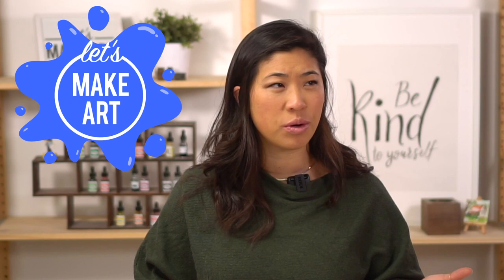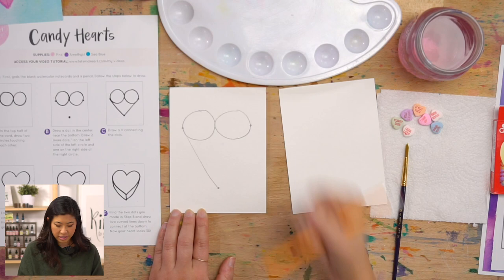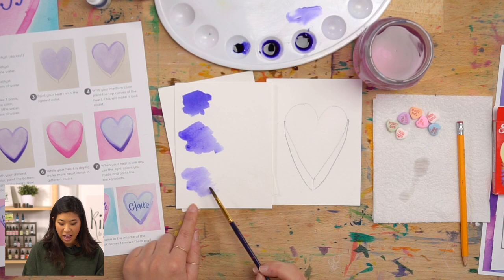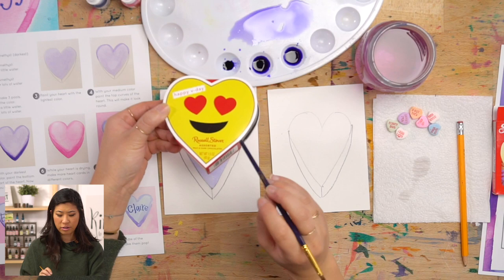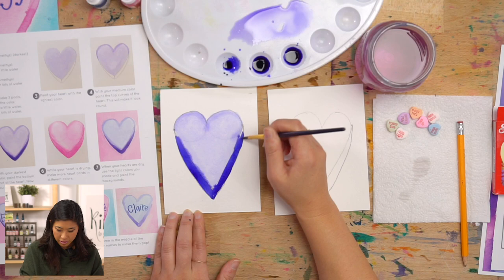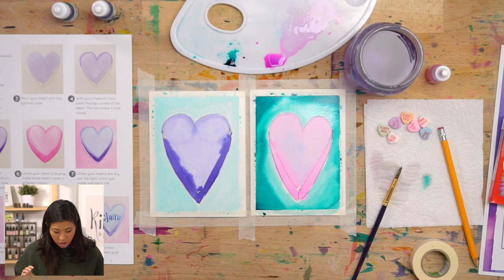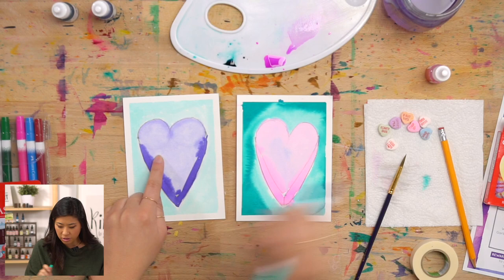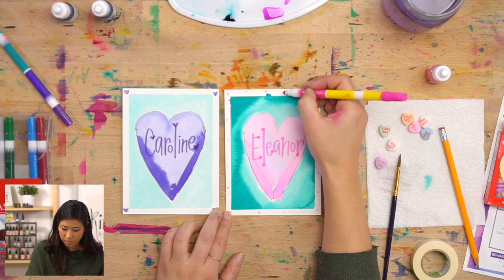Candy Hearts 💕 Watercolor Painting Tutorial for Kids by Nicole Miyuki of Let's Make Art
Find all the art supplies to create the Candy Hearts Kids Art project
Explore the XOXO kids art box(which has all you need to make this project, plus 3 more)

Join artist, Nicole Miyuki, as she teaches a cute and creative Valentine's Day art project for kids! We all know the traditional candy hearts that make their appearance for this sweet day, and this year, we're using them as our inspiration for this watercolor art project for kids! Throughout this easy watercolor tutorial, learn how to draw your very own candy heart and how to add a 3D look to them. You'll also learn easy hand lettering techniques to write the names of friends and family. This is a sweet Valentine's Day arts and crafts project for those looking for a special handmade card.

How to draw using basic lines and shapes
How to make lighter paint colors
Creating form and depth with color
Being kind
Lettering techniques

00:00 - Welcome & Hello
00:25 - Supplies & Colors
01:02 - Motto
01:32 - Step 1: Draw Your Hearts
05:08 - Step 2: Make Your Hearts 3D
07:09 - Step 3: Mix Your Colors
09:09 - Step 4: Paint Your Hearts
15:25 - Step 5: Paint Your Backgrounds
20:30 - Step 6: Letter Names on Your Cards